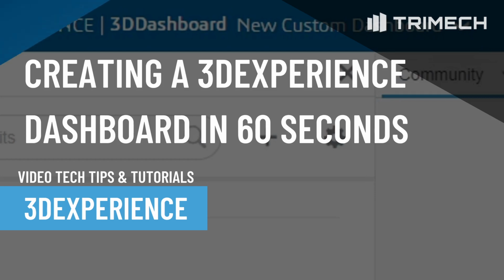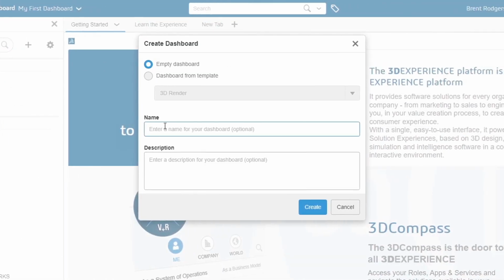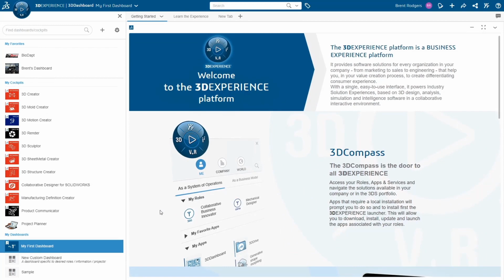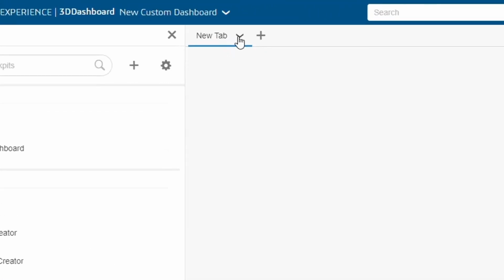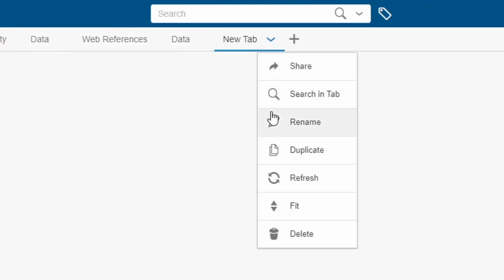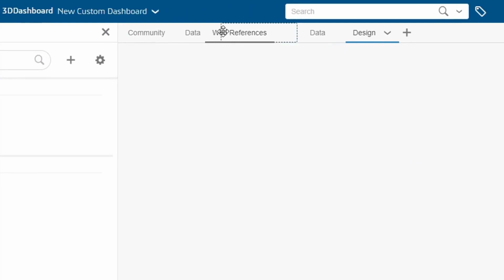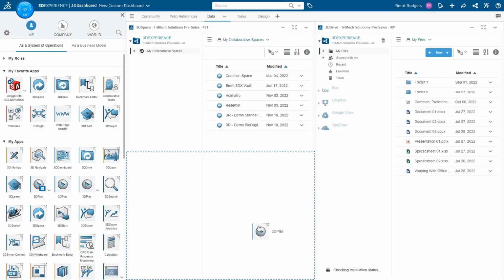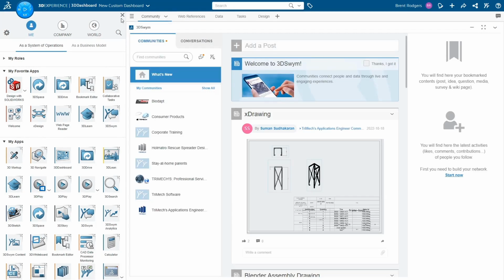Creating a New Dashboard in the 3DEXPERIENCE Platform in 60 Seconds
The setup of your Dashboard plays a key role in the functionality the 3DEXPERIENCE platform. This video demonstrates how to create a new dashboard so that you can work efficiently and smoothly.